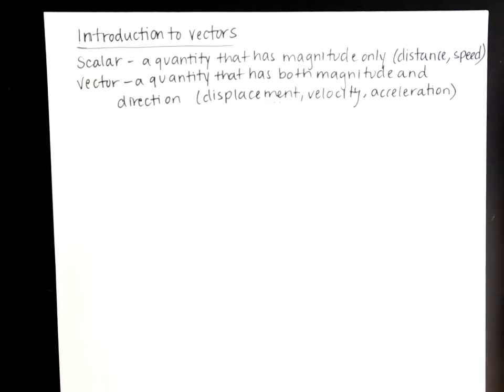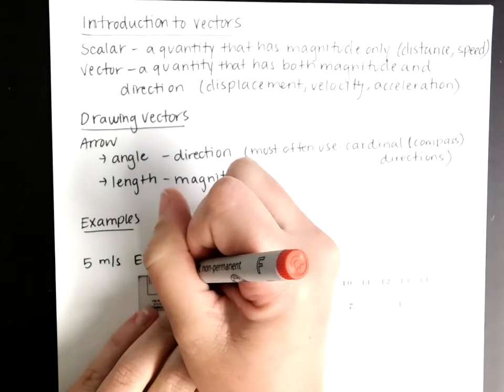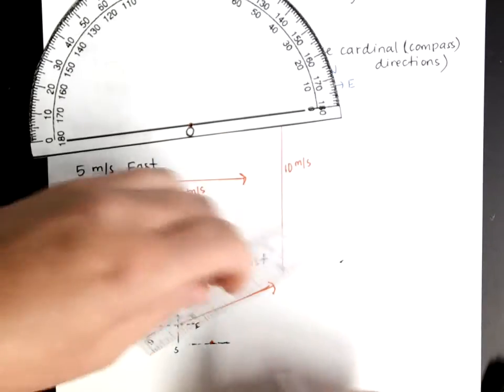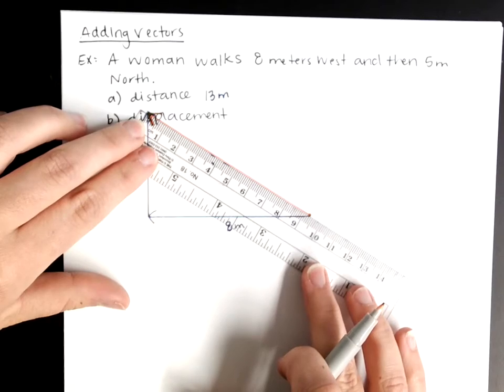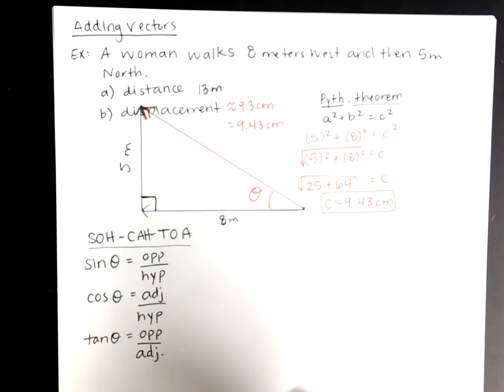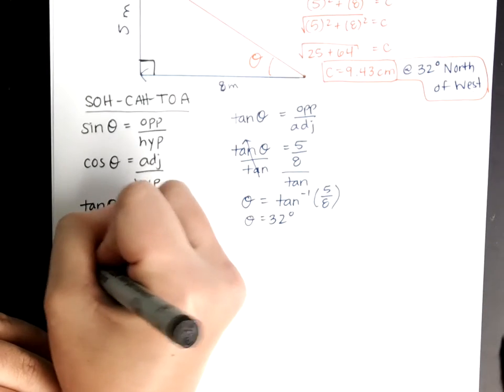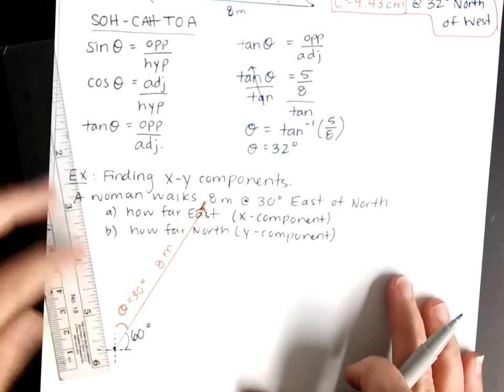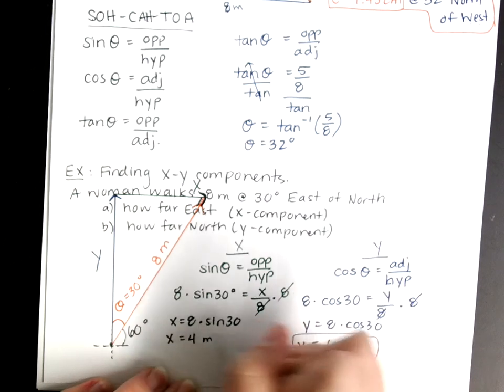Intro to Vectors